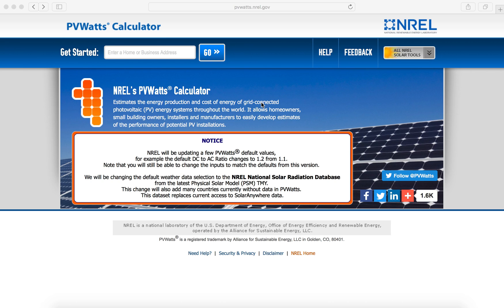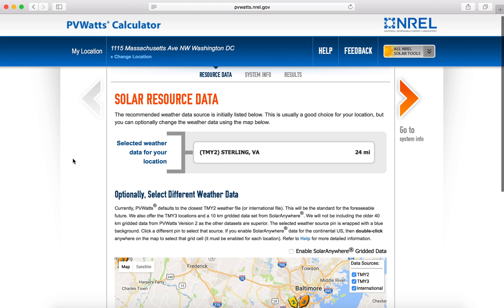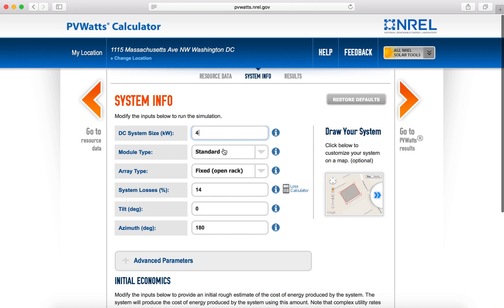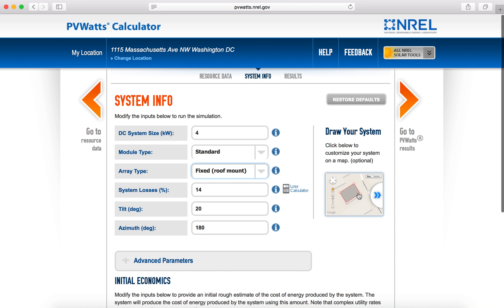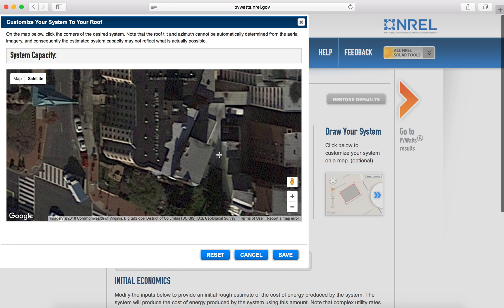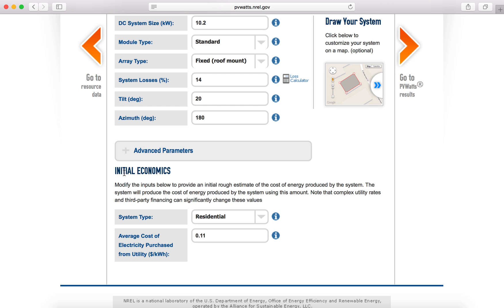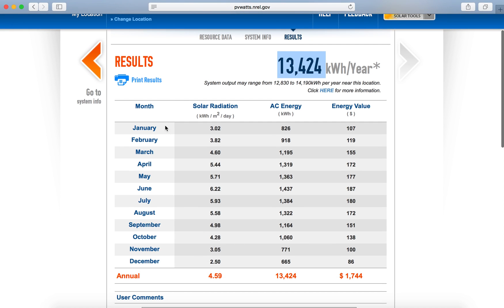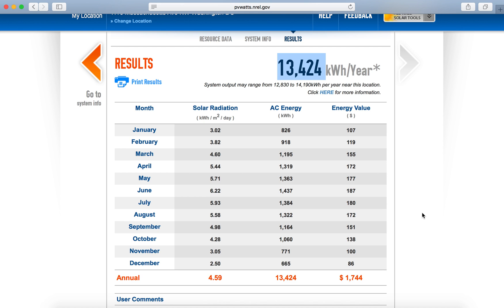PV Watts Tutorial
This video outlines how to use the National Renewable Energy Laboratory's PV Watts Calculator, a tool designed to help you calculate your home's solar potential.

Solar United Neighbors helps people go solar, join together, and fight for their energy rights. We're your nonprofit, independent guide to getting solar on your roof. Learn more about how we can help you go solar and save money and the planet